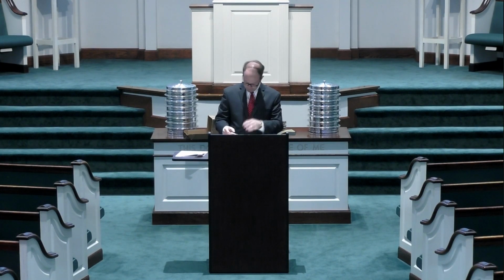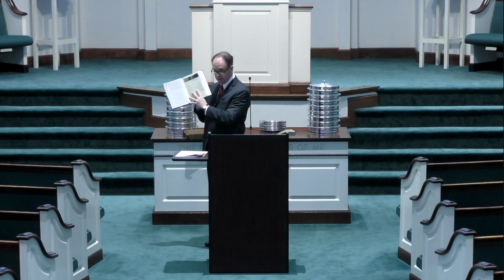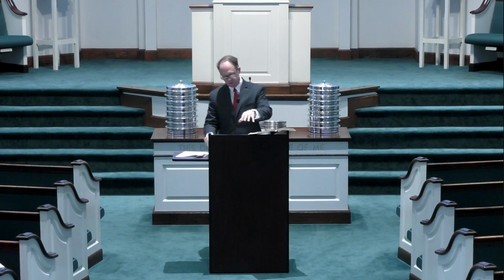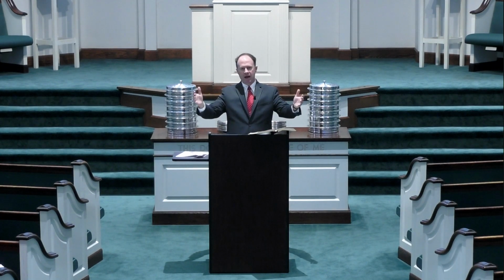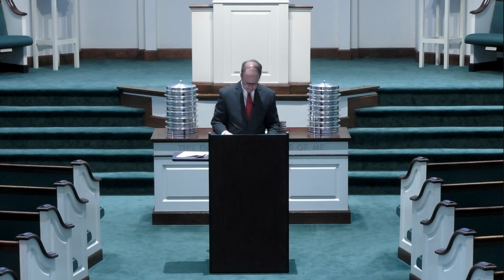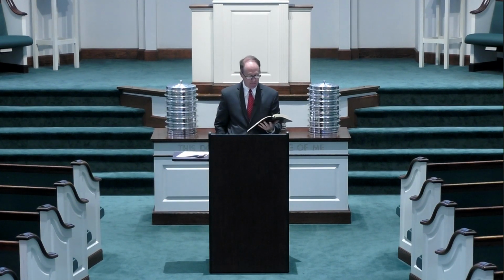Survey of Christian Evidence Sunday Morning Class 11/17/2019